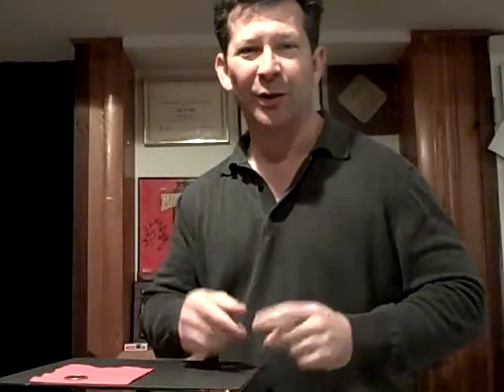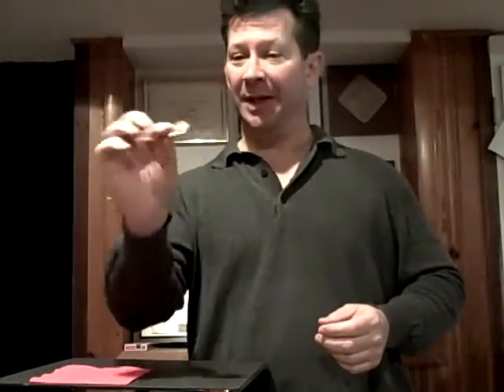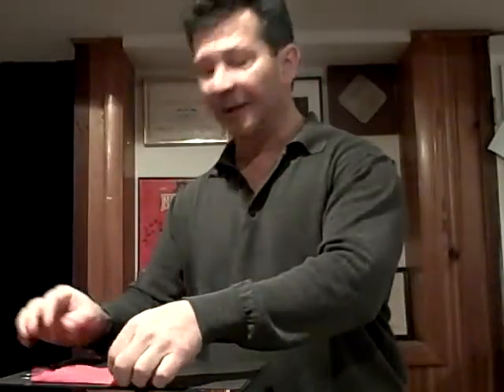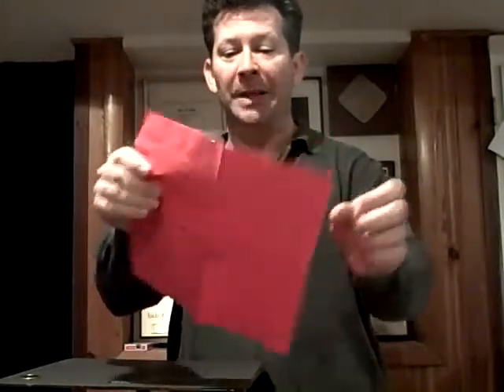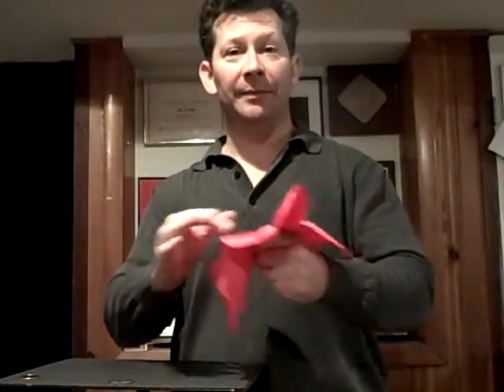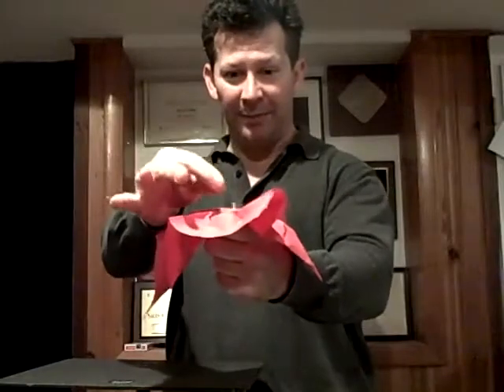FireEye Stops Modern Malware Cold at the RSA tradeshow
This routine was custom developed for Mark's presentation in the FireEye booth at the 2010 RSA tradeshow.